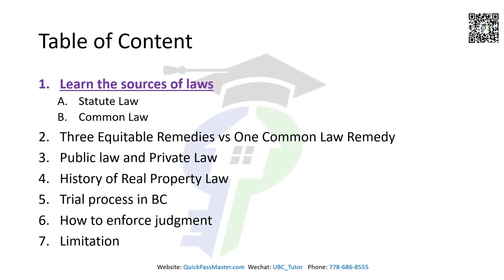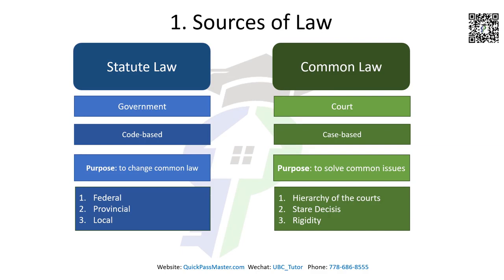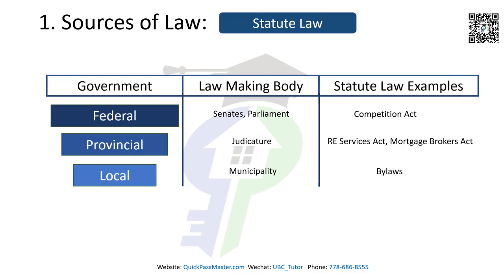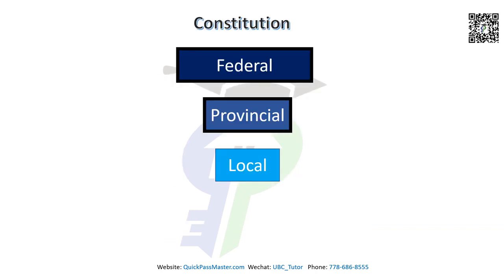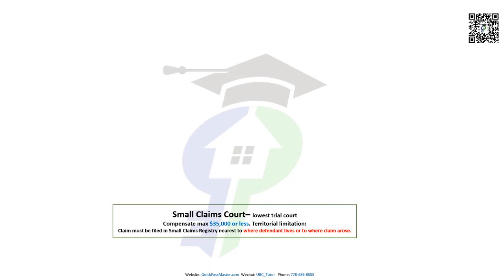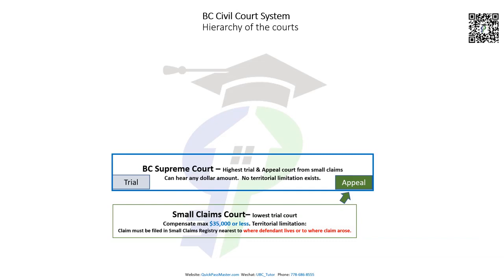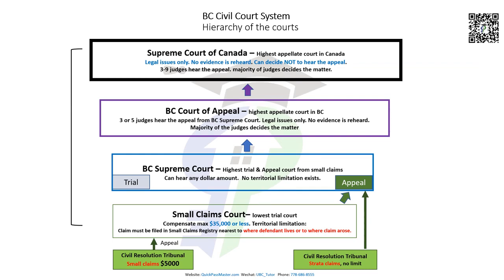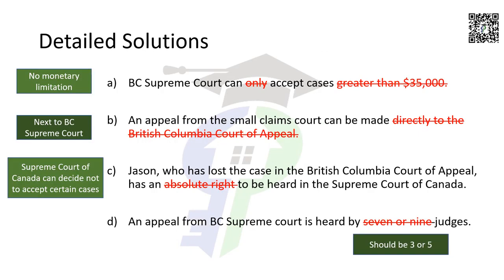UBC Real Estate Trading, Mortgage, Rental Management Pre-Licensing Course - Chapter 1 Demo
Online video course for Chapter 1, Fundamental of Laws of the UBC Real Estate Licensing Exam.
Applicable to:
-UBC Real Estate Trading (Realtor)
-UBC Mortgage Broker
-UBC Strata Property Management
-UBC Rental Property Management

At Quick Pass Master, we offer online video courses to help students pass their exams quickly and easily. Our courses include a number of study tools including condensed class notes, videos, practice mock questions, and memory aids. Students in our courses focus on learning and applying the content, instead of spending hundreds of hours trying to read through the UBC course textbook.

Quick Pass Master is a exam prep school helps students pass BC Real Estate Licensing exams. Our courses produced thousands of success stories in the real estate industry, including many ranked realtors in Vancouver. With hundreds of five star reviews, and years of experience, Quick Pass Master is the top choice for you. Quick Pass Master is founded by Benson Wang, an award winning realtor who holds licenses to all the courses taught by the school.